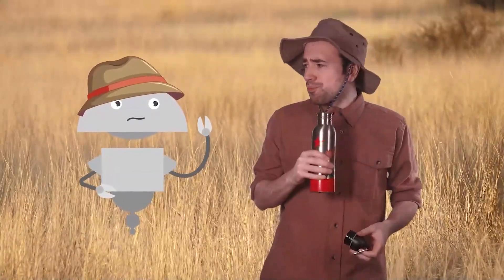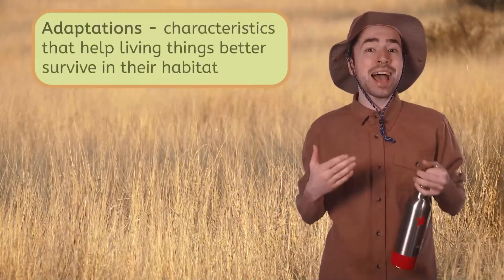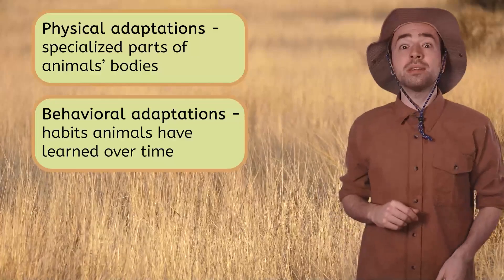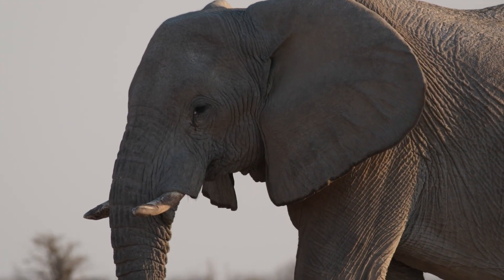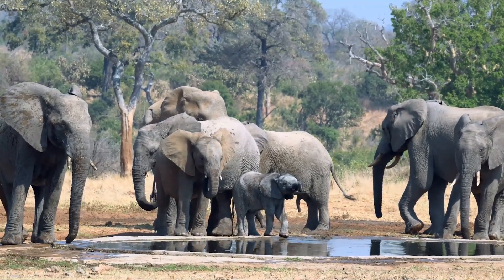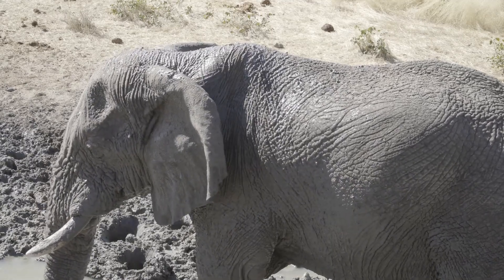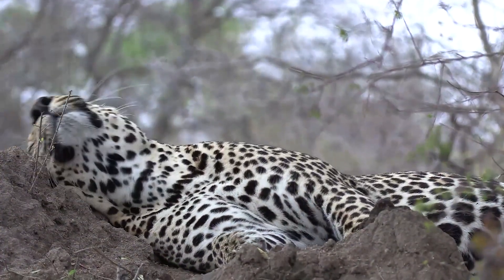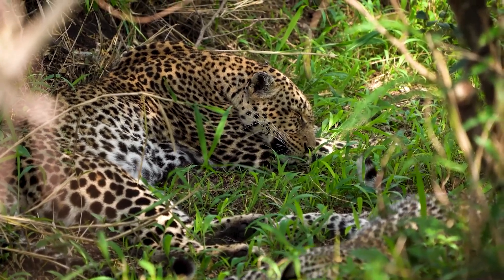How Do Animals Adapt to Their Habitats? - Animal Adaptations in the Savanna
What is an adaptation? In this 2nd grade science lesson, students will learn how animals use adaptations to survive in their habitat. This lesson is from Miacademy’s Exploring Science course. Explore more adaptation lessons on our channel!